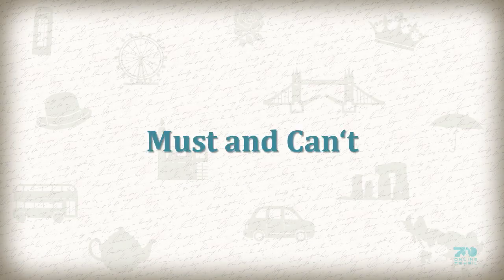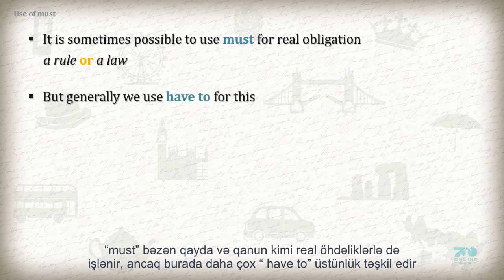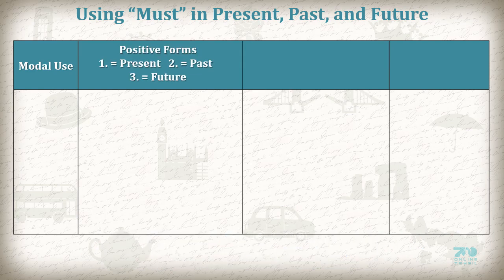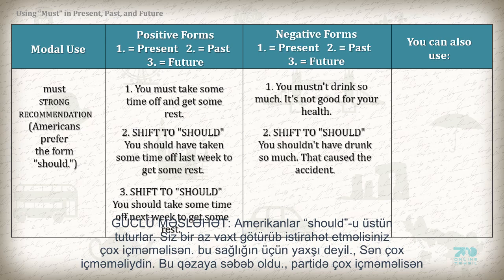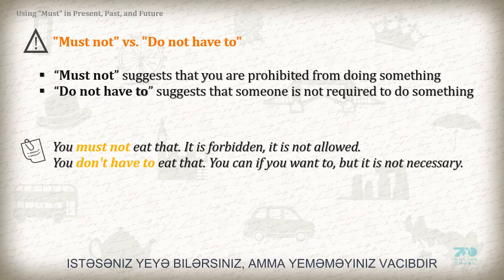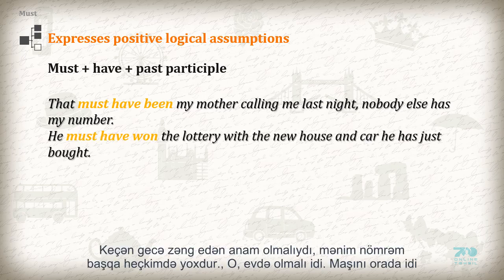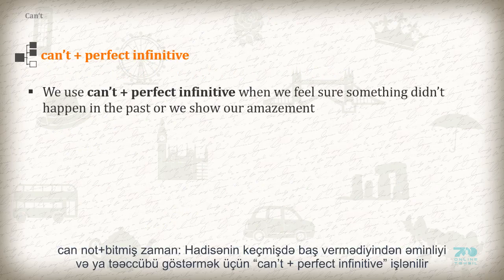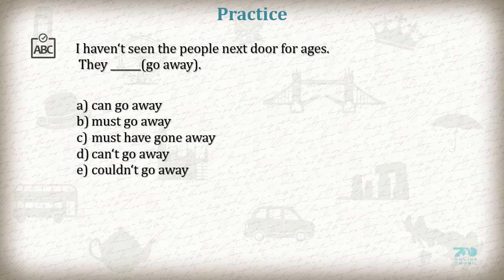165 Must and Can't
Must and Can't